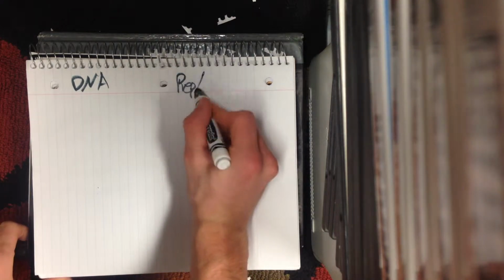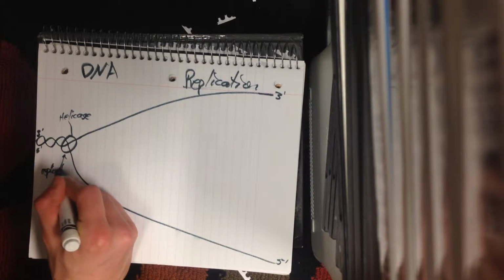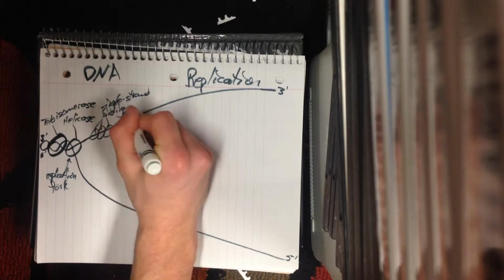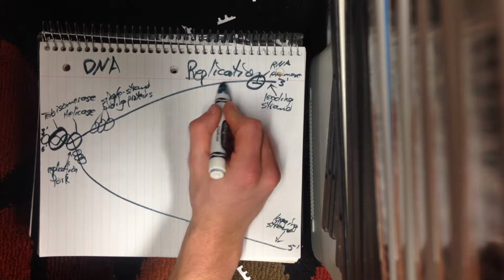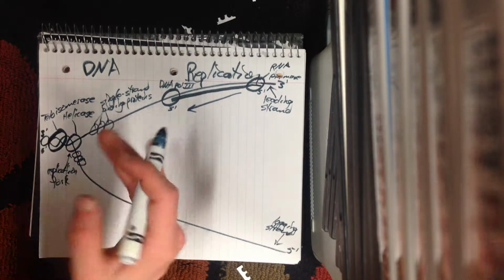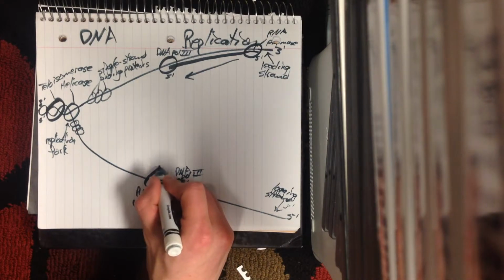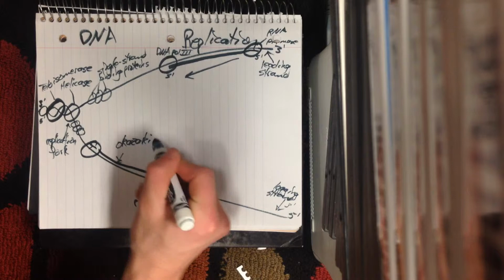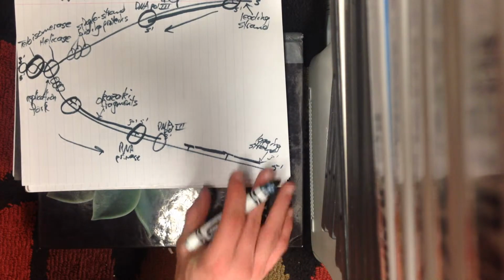DNA Replication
A description of the truly beautiful and mesmerizing process known as DNA Replication.